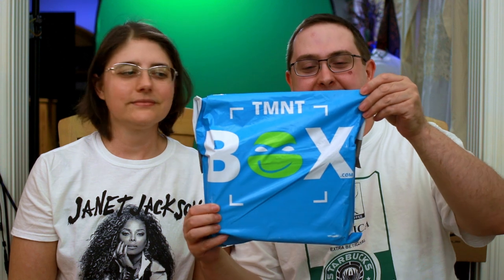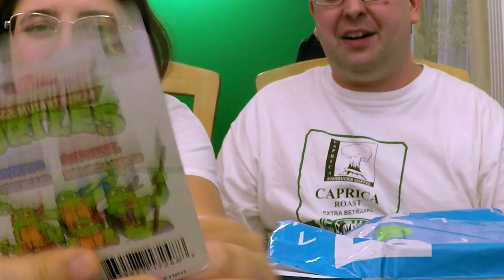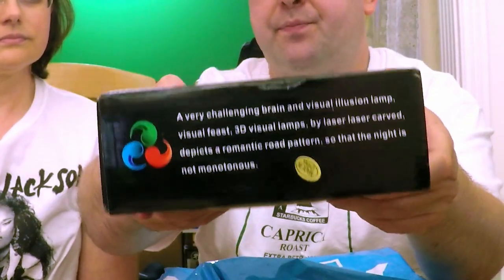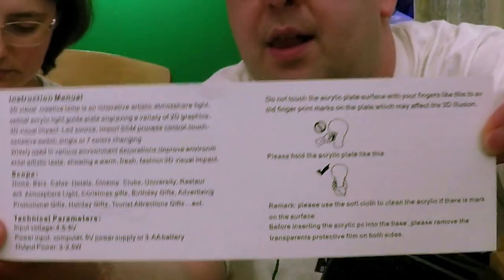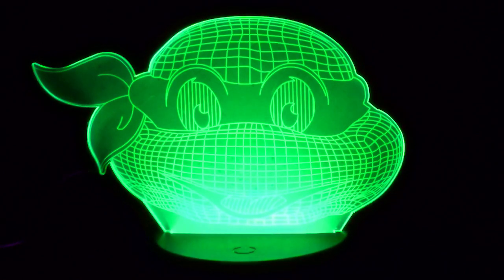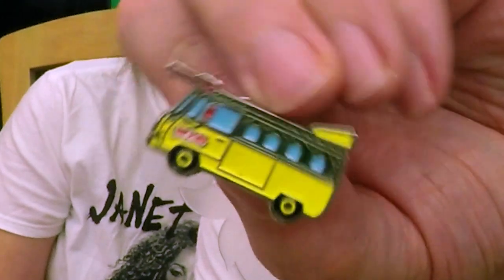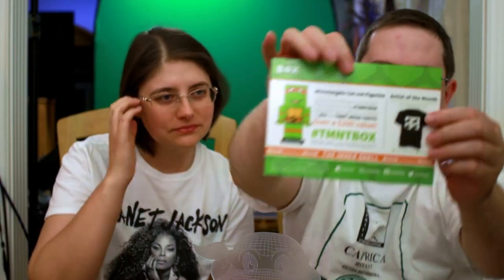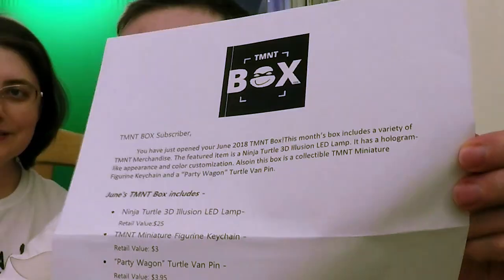UNBOXING! TMNT Box June 2018 - Teenage Mutant Ninja Turtles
Here is our unboxing of the June 2018 TMNT Box! It’s a cheap box, but it’s Ninja Turtles . So, it has to be good right? Will it be tubular or Bossa Nova? Watch and find out!

What did you think? Do you get this box? What was you favorite item?

TMNT Box is your number one spot to find all of your favorite Teenage Mutant Ninja Turtle gear! We are here to bring the best quality and ensure the best value. Each month we hand select items to send to you.

HELP MY CHANNEL GROW!

MORE ABOUT ME!

WRITE ME!
The Eric Butts
1588 Leestown Road STE 130-155